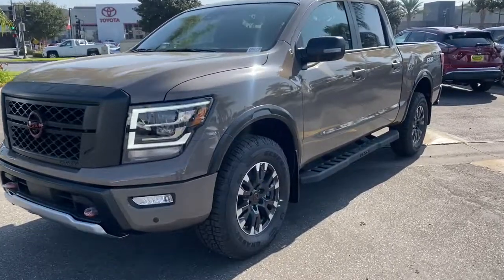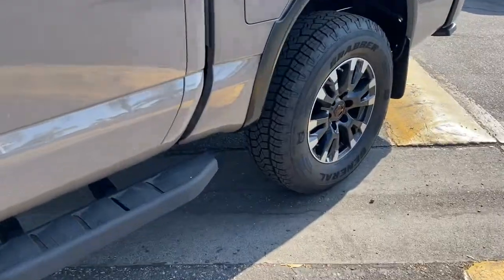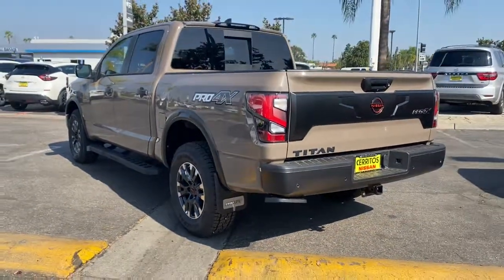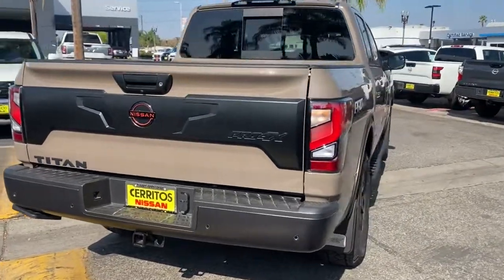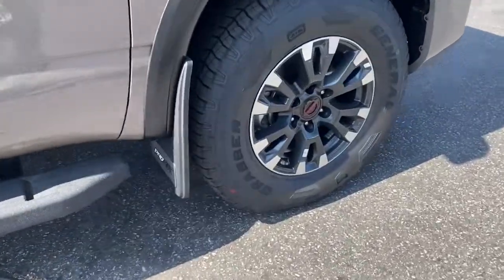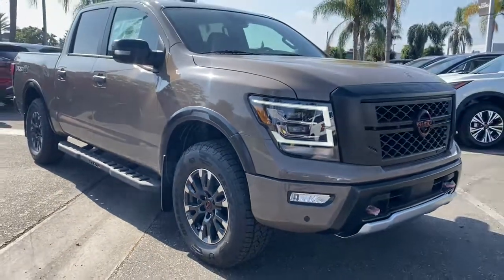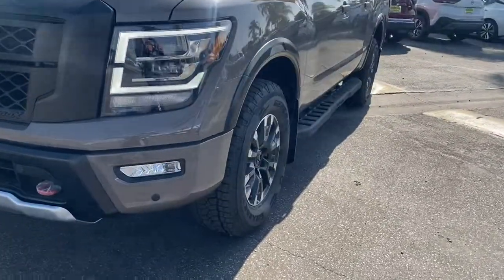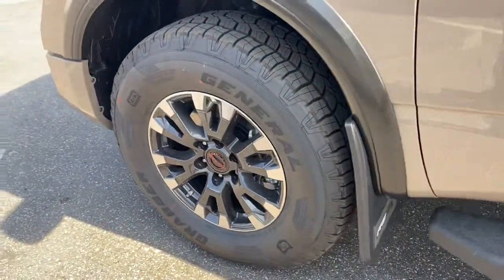2023 Nissan Titan Cerritos, Los Angeles, Anaheim, Huntington Beach, Long Beach, CA D2300076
Baja Storm New 2023 Nissan Titan PRO-4X available in Cerritos, California at Cerritos Nissan. Servicing the Los Angeles, Anaheim, Huntington Beach, Long Beach, CA area.

Cerritos Nissan
18707 E. Studebaker Rd

4WD. 2023 Baja Storm Nissan Titan PRO-4X 4WD 9-Speed Automatic 5.6L V8 DOHC 32V 400hp